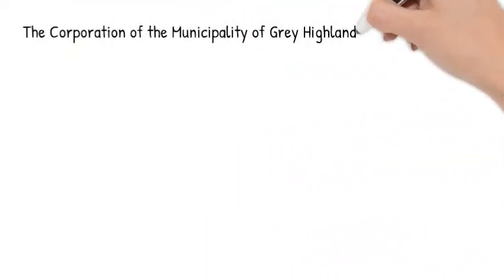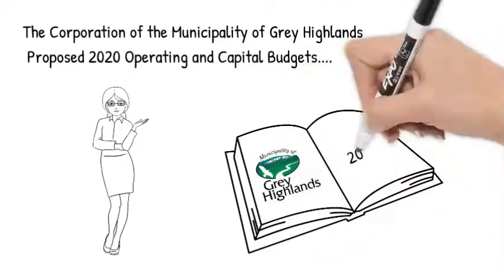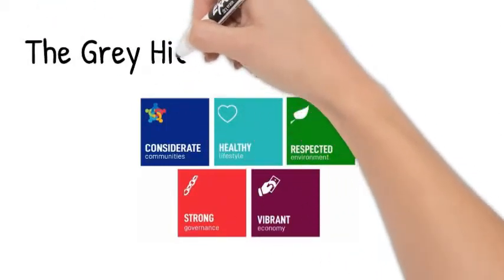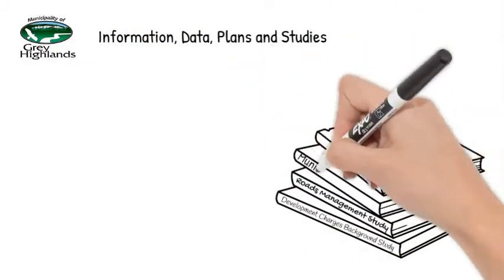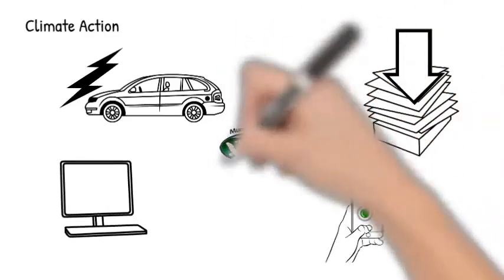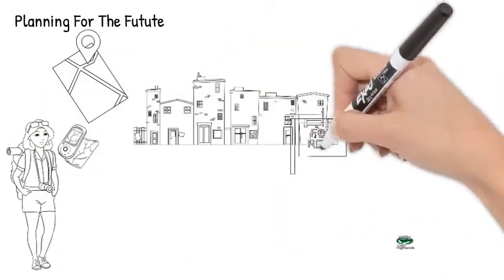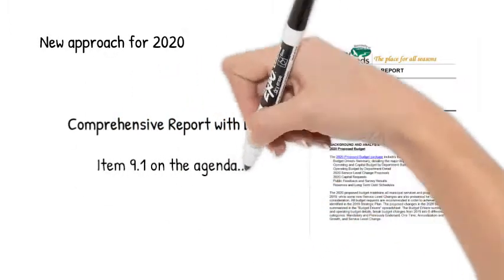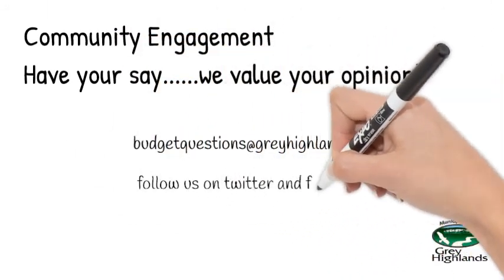2020 Budget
Grey Highlands 2020 Budget Presentation